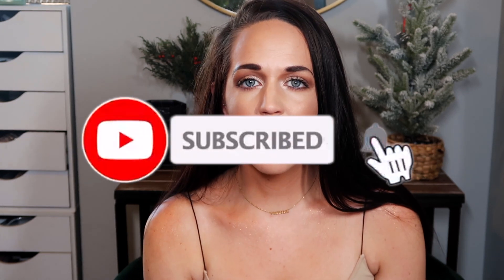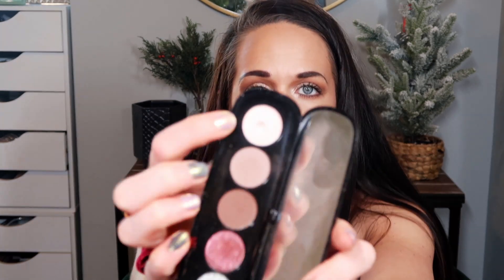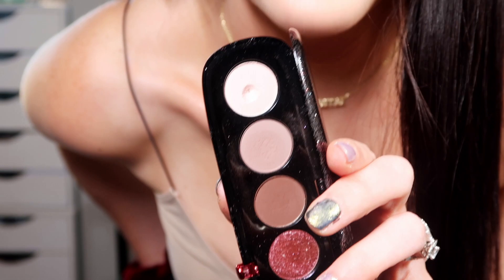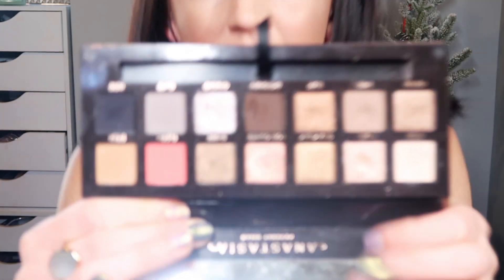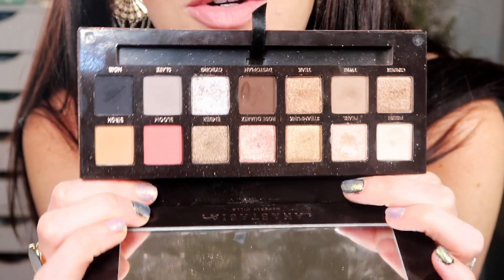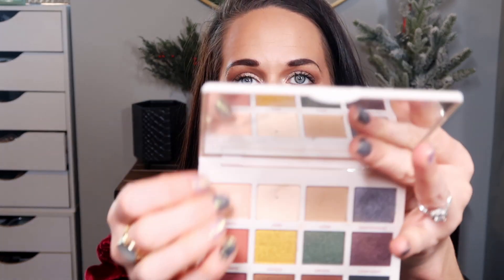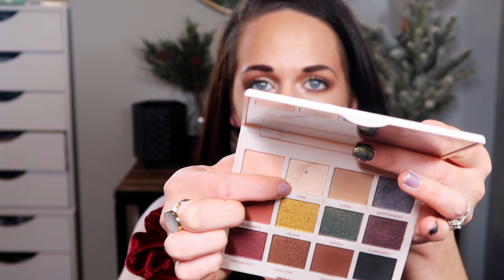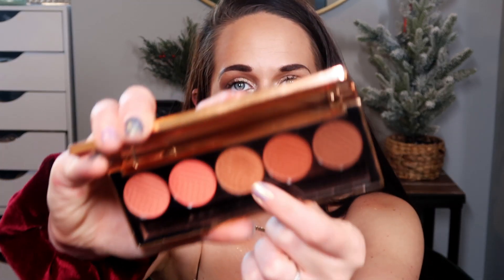PANTHOSEEYESHADOWS ✰ UPDATE 11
panthoseeyeshadows time! Today I have my 11th update to share with you guys, including four new eyeshadow pans in my collection!
✅ My goal is to hit at least 50! eyeshadow pans throughout this project
✅I have hit pan on 41 eyeshadows this year
✅I currently have about 4.8% pan throughout my eyeshadow palette collection

All thoughts and opinions are my own. you know I'll tell you know I'll tell you what's up. I do thank you from the bottom of my heart if you use them!